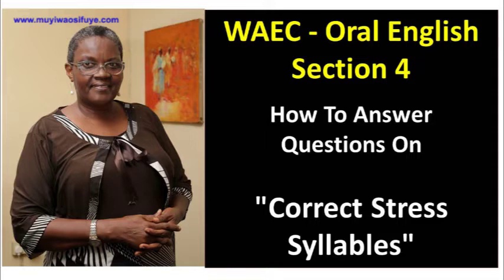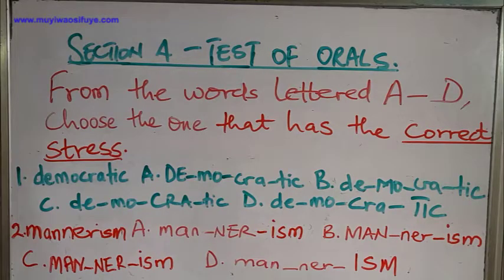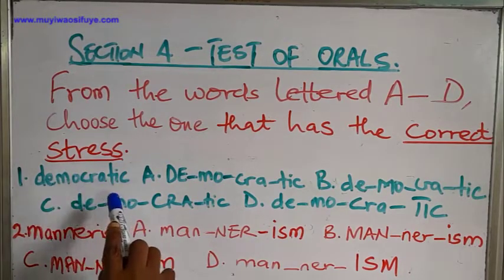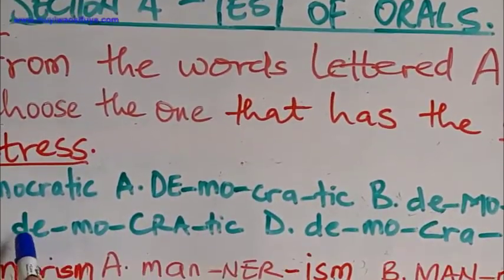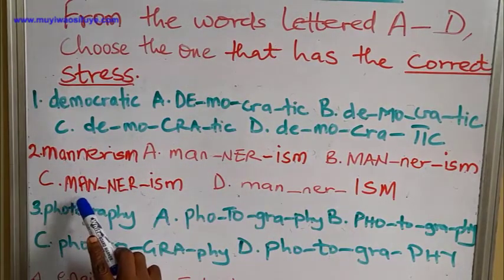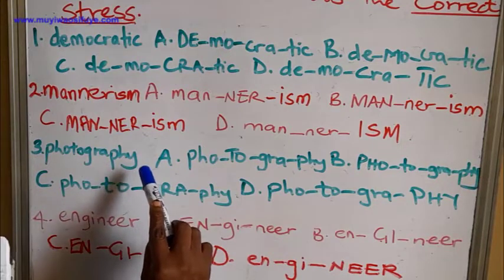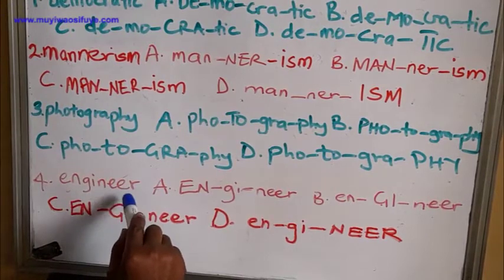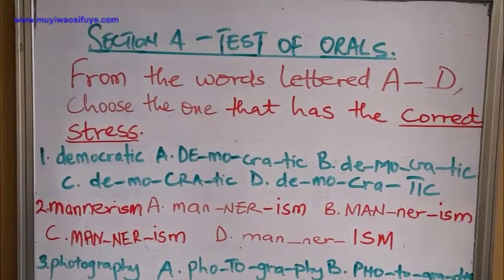WAEC -- Oral English Section 4: How To Answer Questions On "Correct Stress Syllables"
English Language WAEC and NECO Oral English Section 4: How To Answer On  "Correct Stress Syllables"

***Good, as you study your past question papers of WAEC.

WASSCE, SSCE, NECO, GCE & NABTEB.